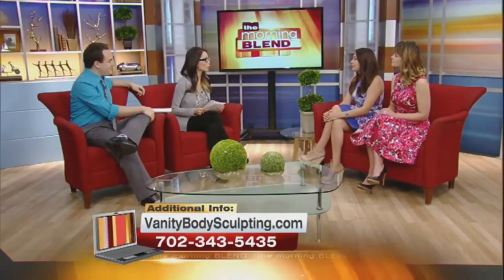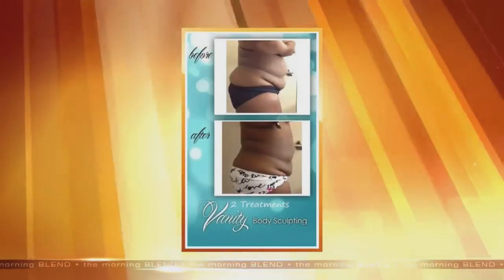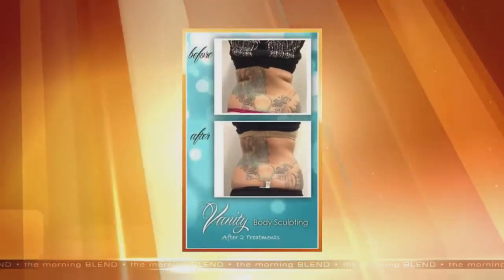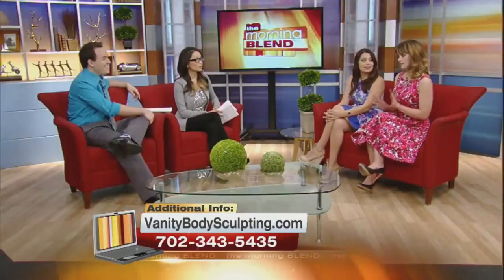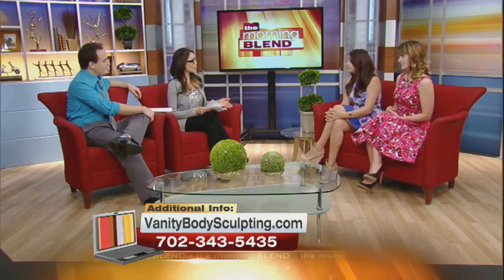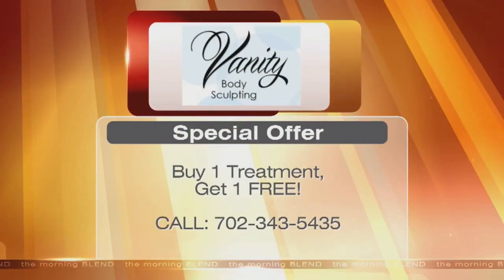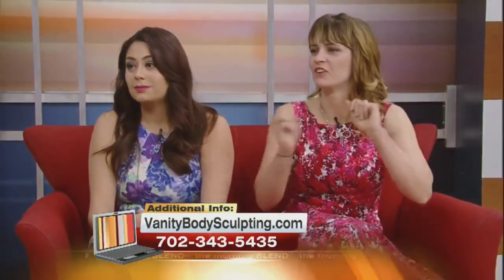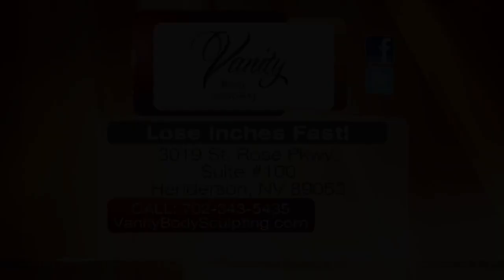Get Your Summer Body Ready feat Neurotris SX 50 HD